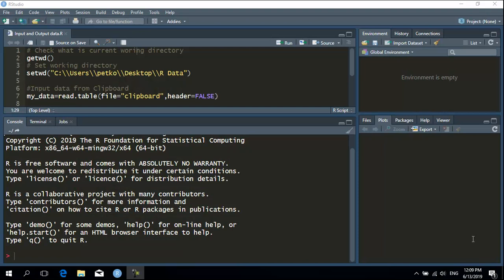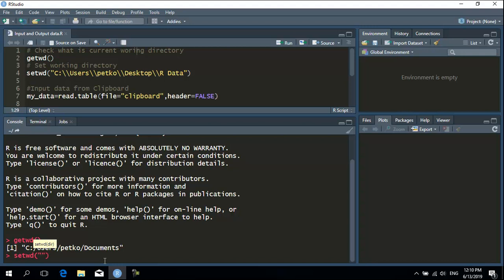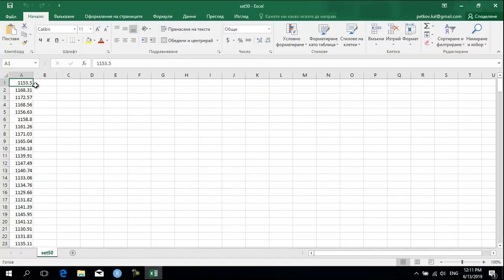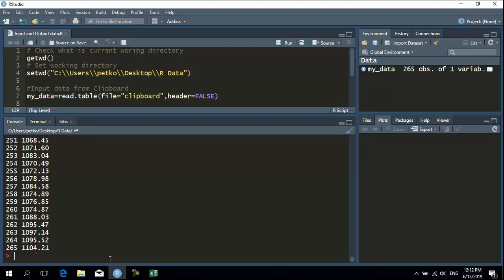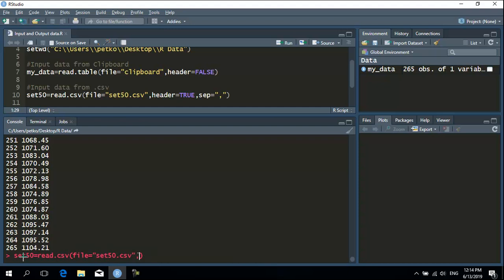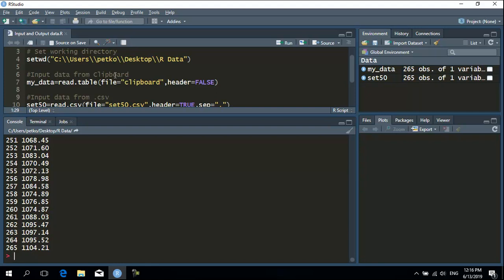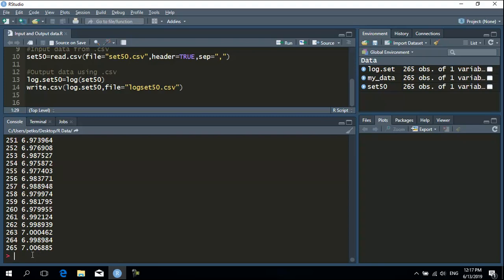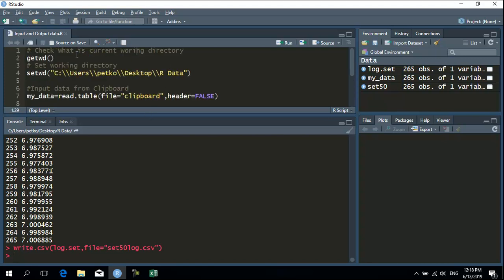Import and export financial data in R/RStudio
This video is free lecture on the application of Residual Income Model for equity valuation. Full lecture can be found here:

Synopsis:
First step to learning how use R/RStudio is to learn how to import and export data. Here we are going to show several options that are most common for working with financial data. In the material you can find instructional video and some solved cases for importing/exporting data in R/RStudio.
The lesson is the first part in series of videos on how to use R/RStudio for beginners.